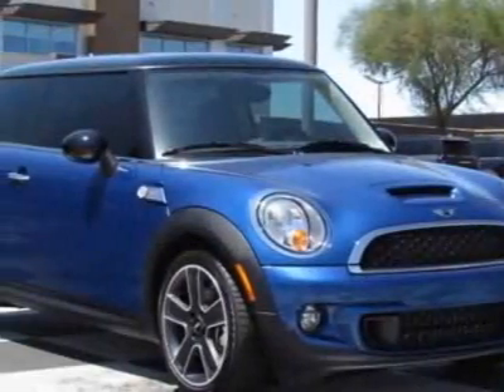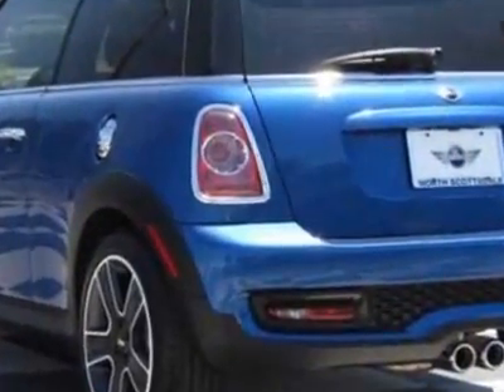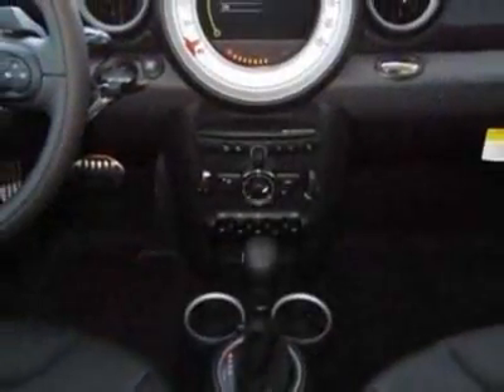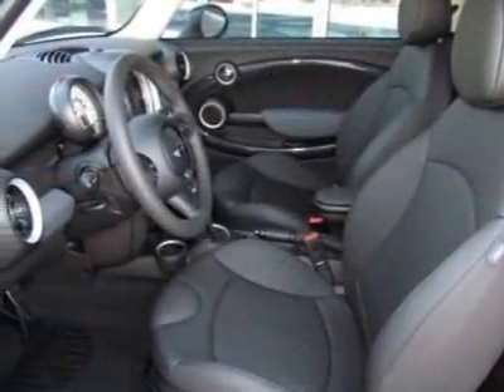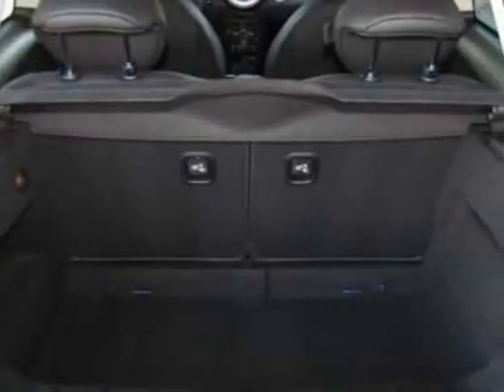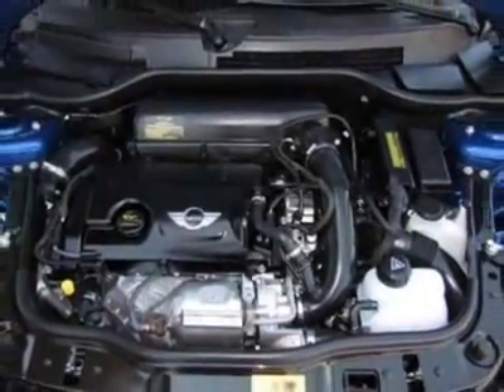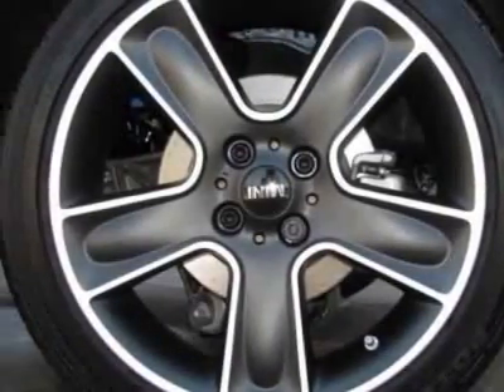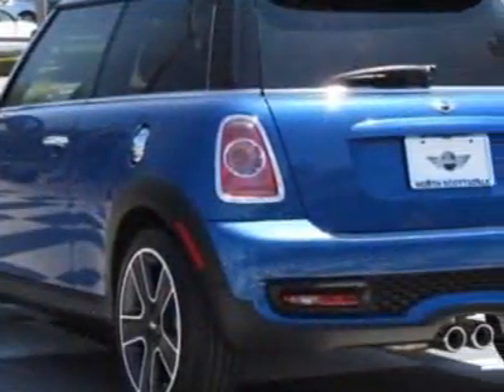2012 MINI Cooper Hardtop 2dr Cpe S Coupe - Phoenix, AZ